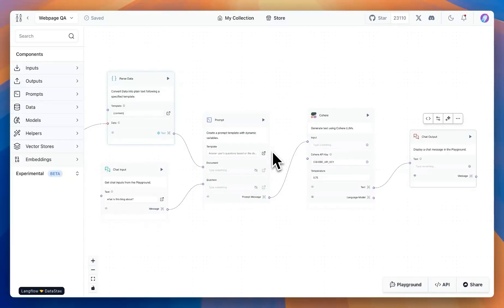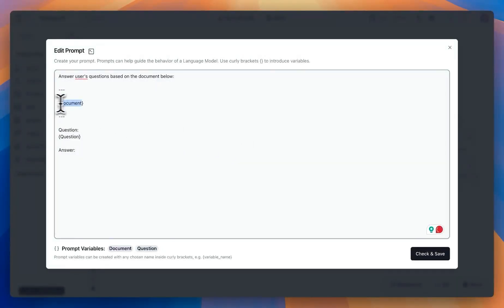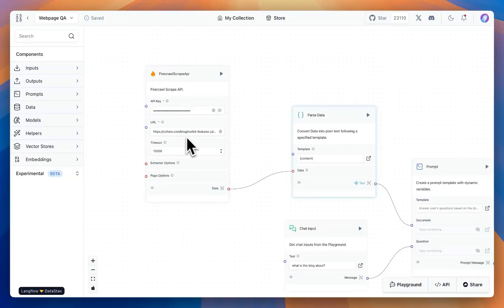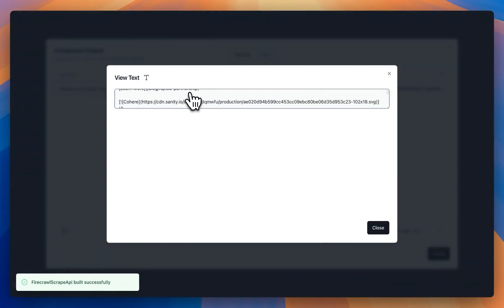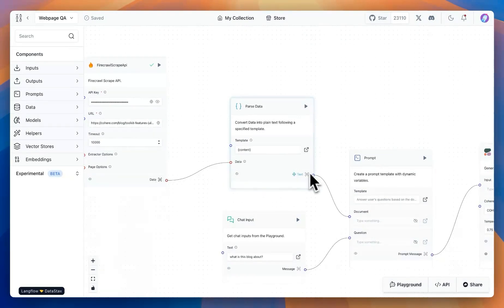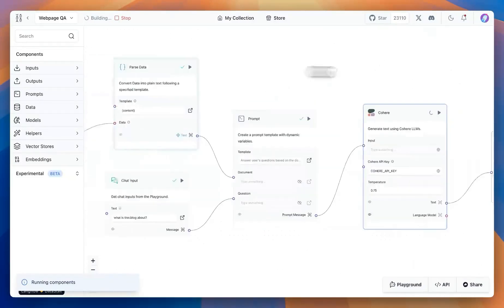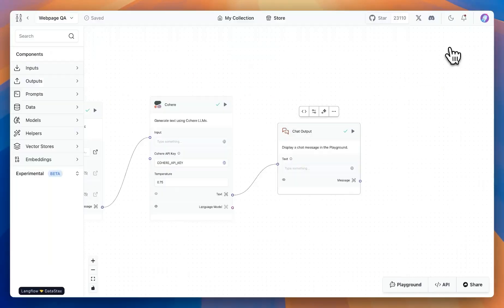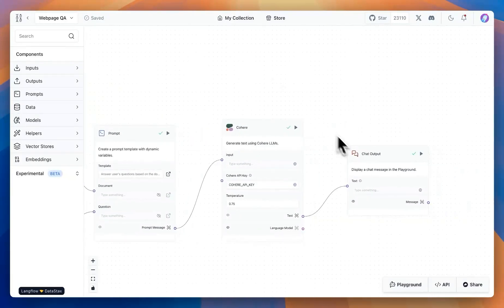Easiest Web Scraping: Using LLMs to Analyze Any Webpage! Cohere & Firecrawl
Learn how to enhance your LLM model by integrating it with web-scraped documents. In this tutorial, we demonstrate scraping content from a blog post using Firecrawl, parsing that data, and generating insightful responses to user questions. Watch and discover the simplest way to pull and analyze web data using advanced language models from Cohere!

00:00 Introduction to Enhanced LLM Use Case
00:20 Setting Up Document Scraping
00:31 Running the Scraper and Parsing Content
00:58 Executing the Flow and Getting Responses
01:14 Conclusion and Practical Application